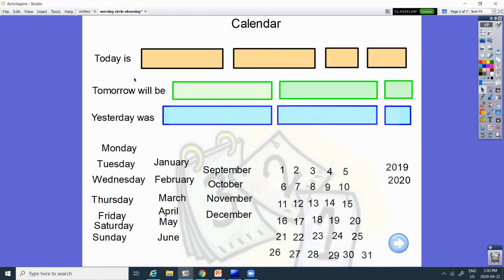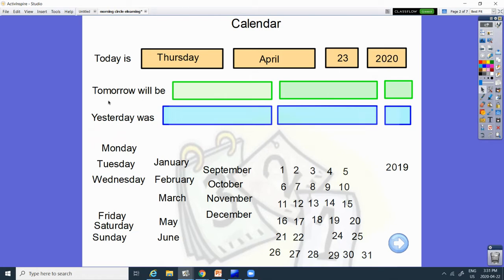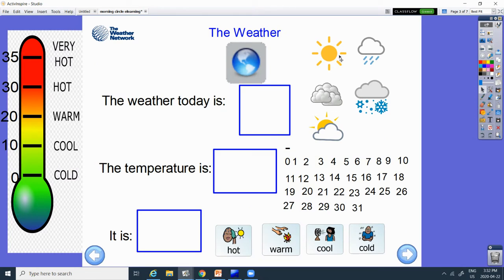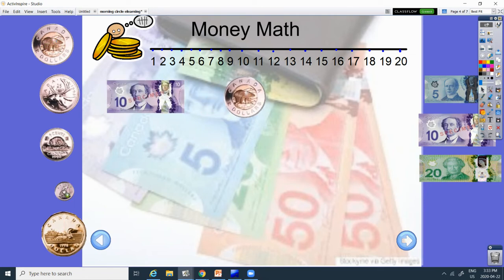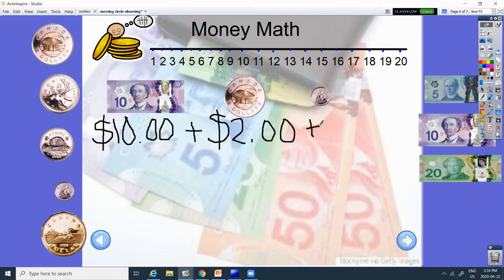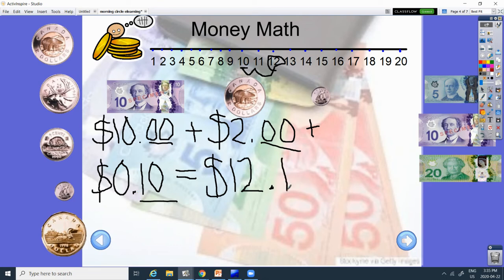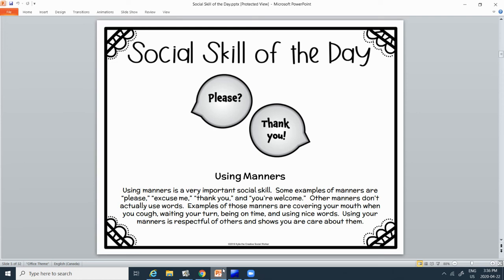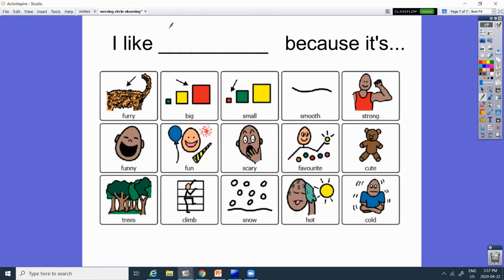Morning Meeting April 23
Here is today's morning meeting!